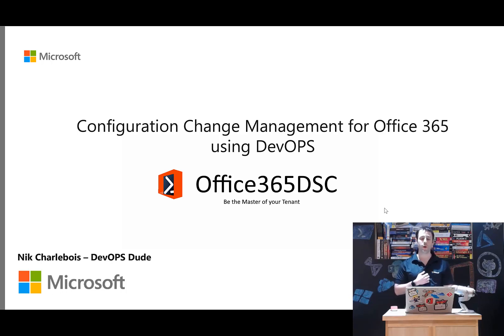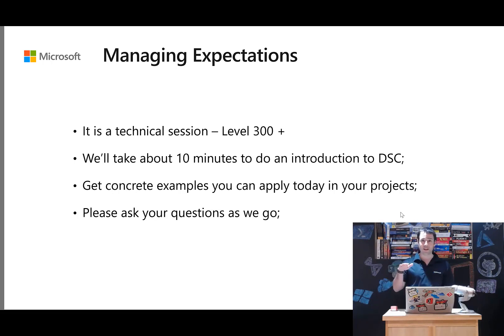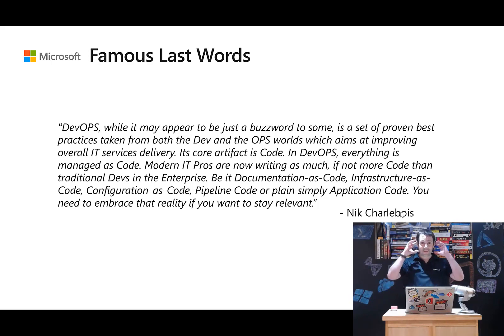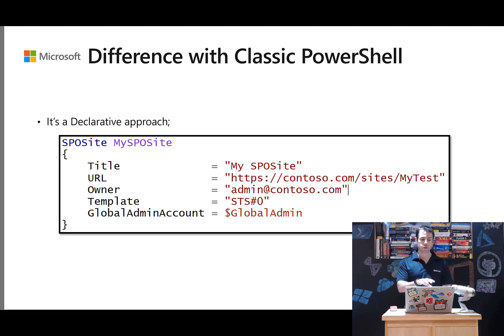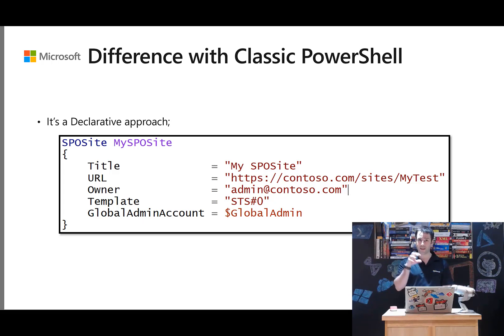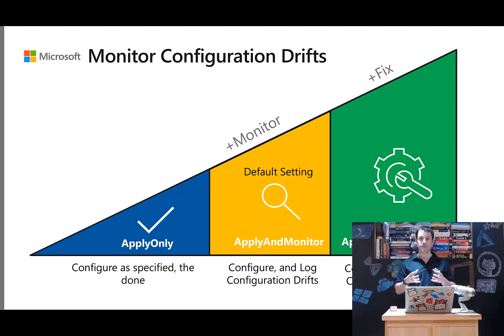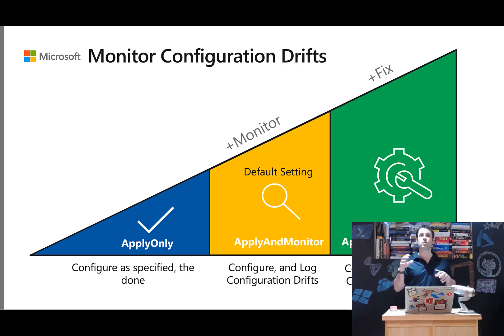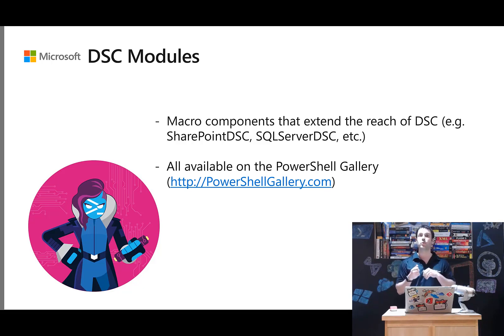Community Sharing Days - Part 1 - Intro and DSC Overview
Introduction to the full session, and overview of PowerShell Desired State Configuration + Demo